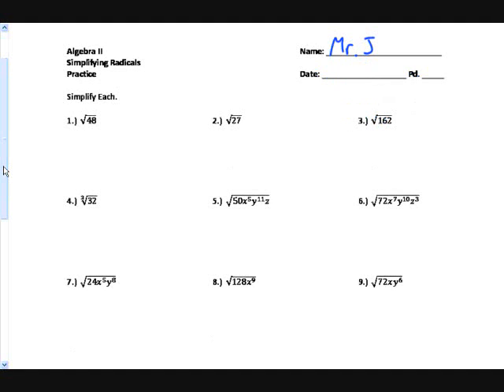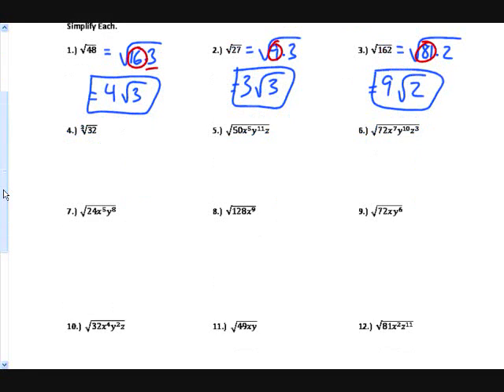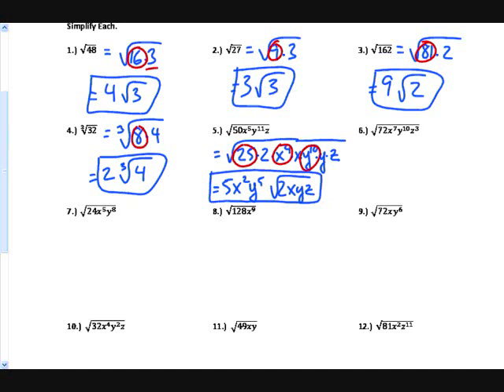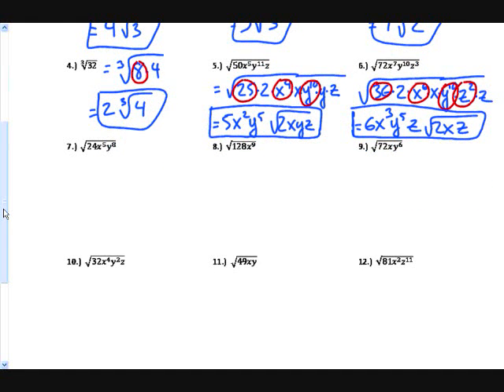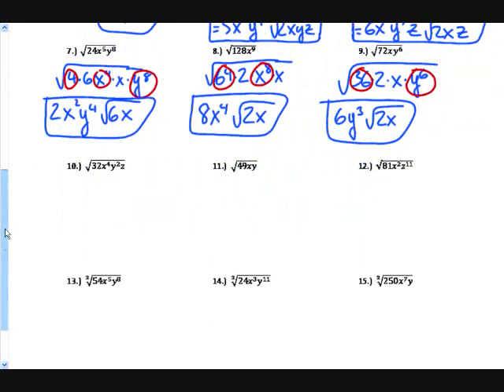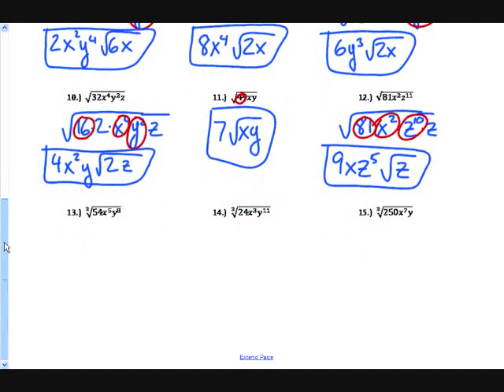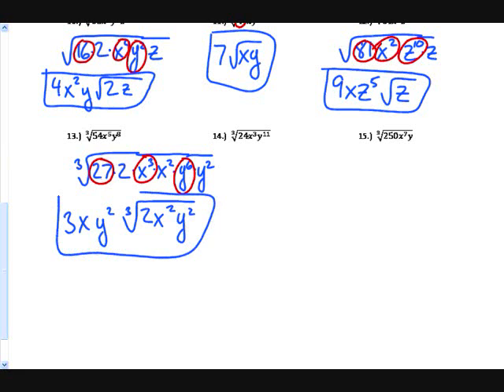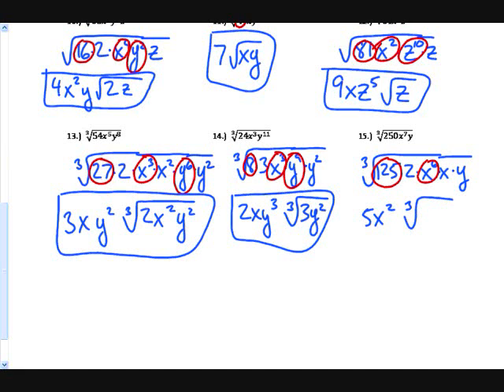5.6 Radical Review Worksheet #1-15